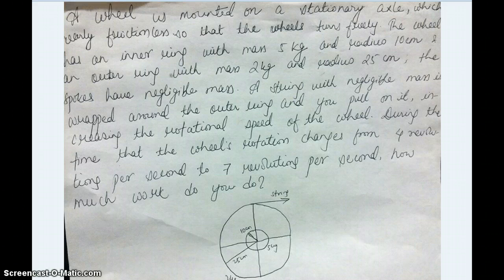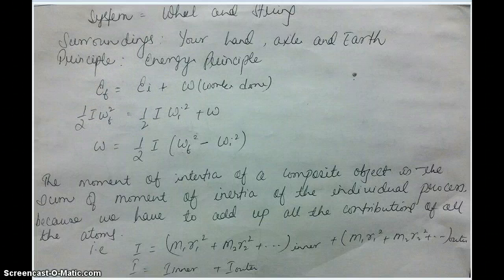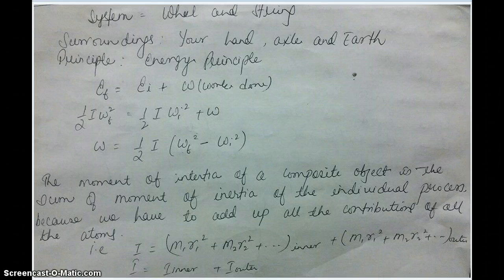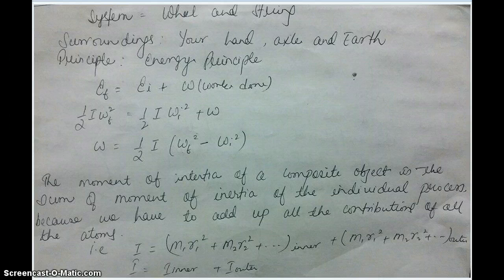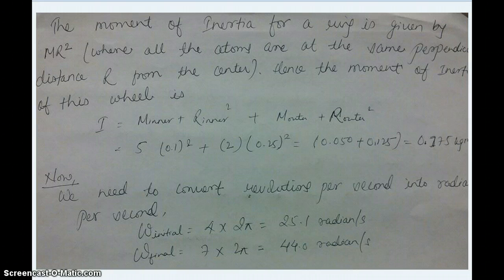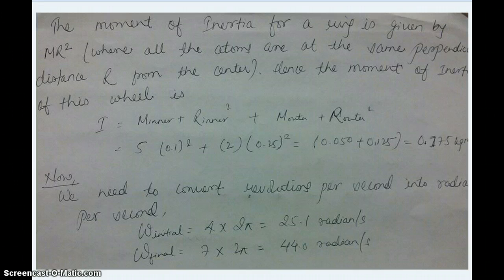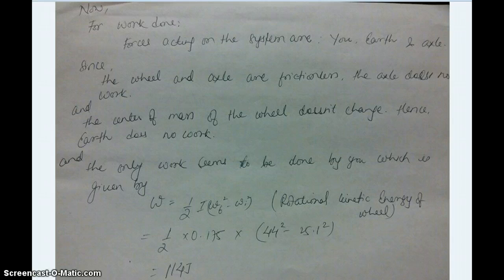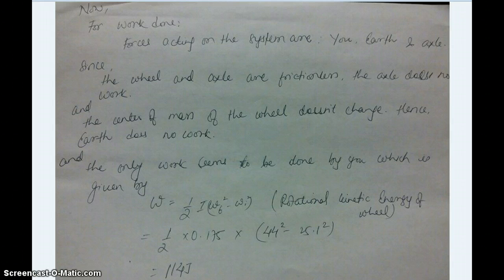Rotational energy and multiparticle system